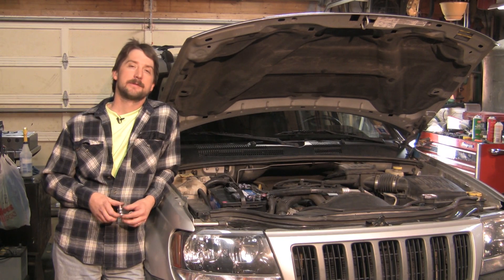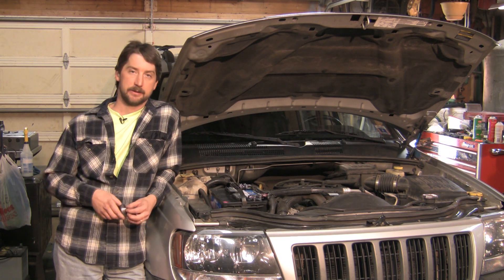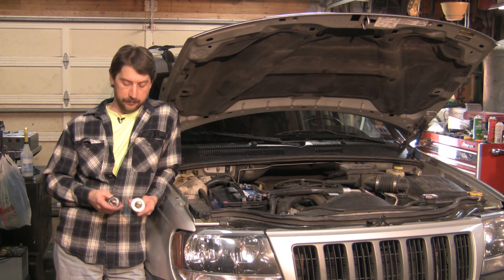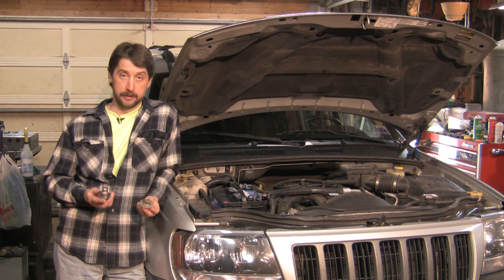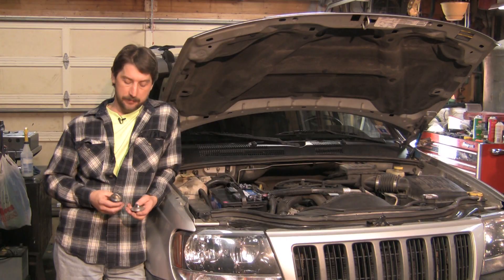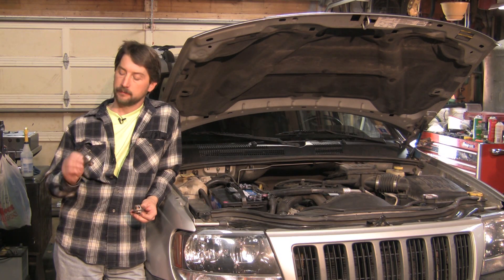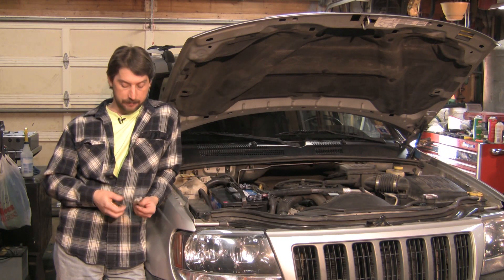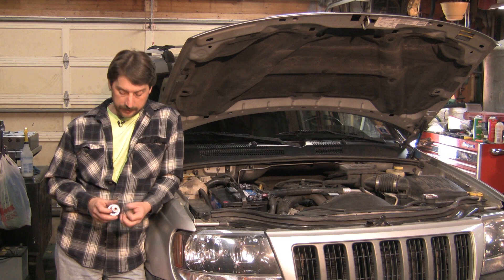Car Maintenance : About Engine Thermostats & Overheating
If an engine thermostat is working correctly, it will open up at 190 degrees. Find out why the thermostat is the primary cause for overheating with tips from a certified master mechanic in this free video on car maintenance.

Expert: Thomas Brintzenhofe
Bio: Thomas Brintzenhofe has been a certified mechanic for the past 14 years, and a certified master mechanic for the past eight years.